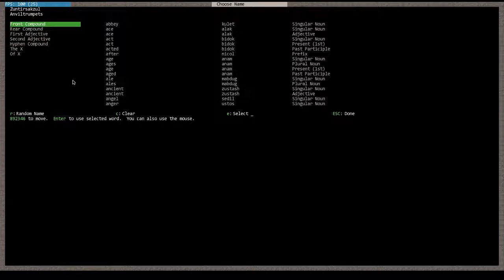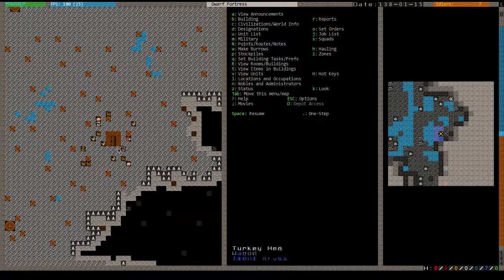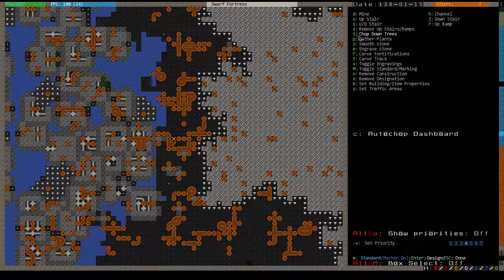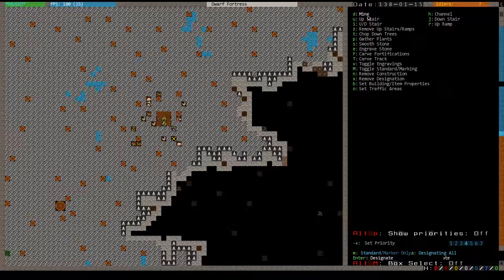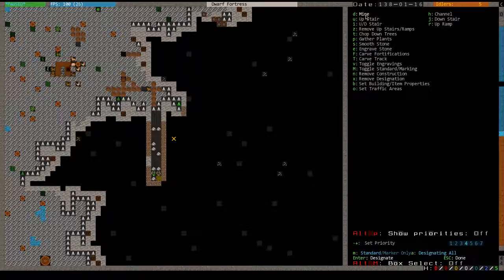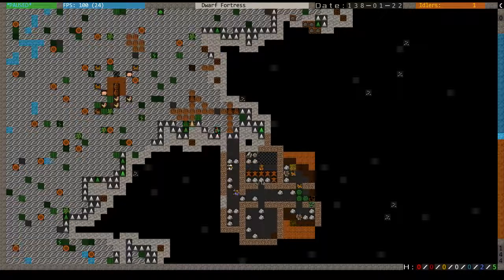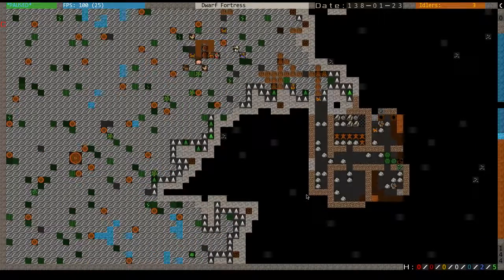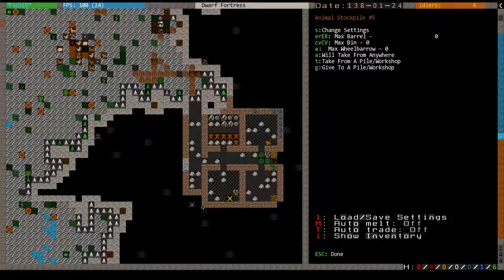Let's Play Dwarf Fortress (Tutorial): Anviltrumpets #2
Strike the Earth